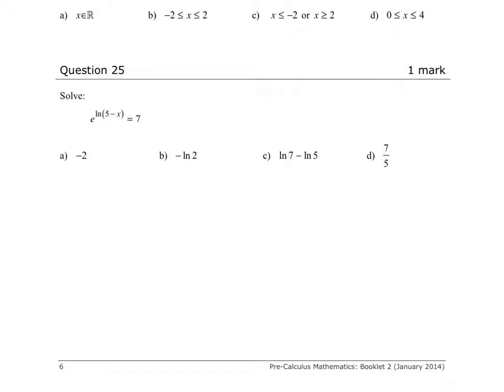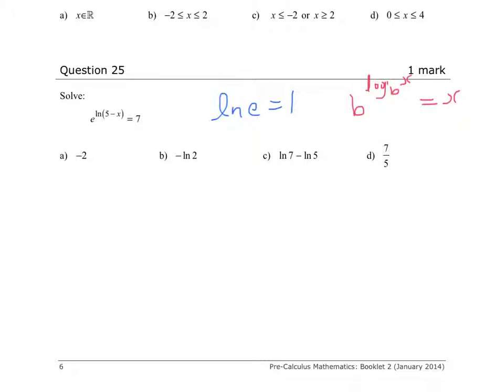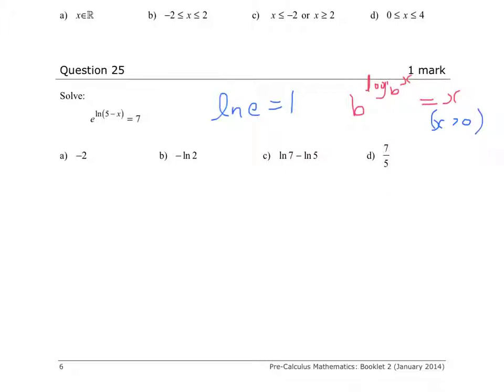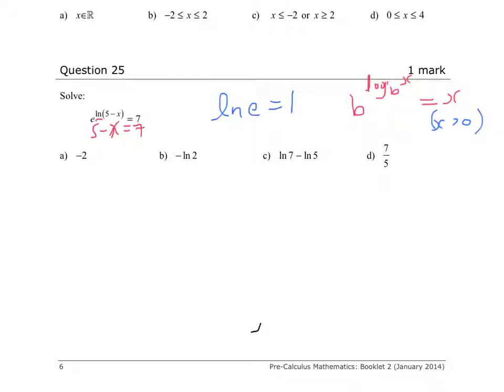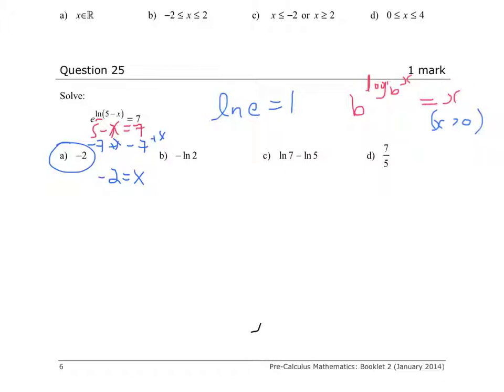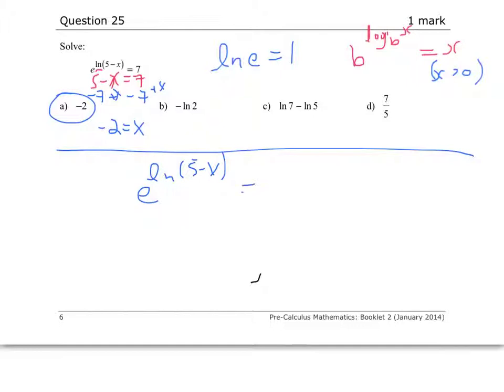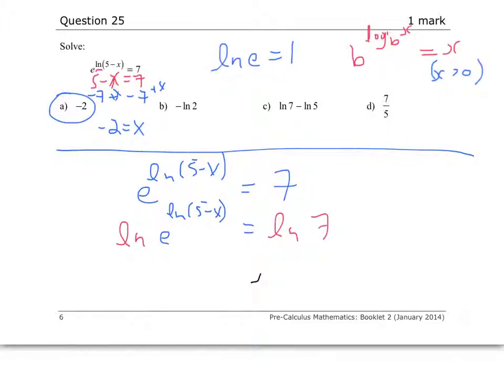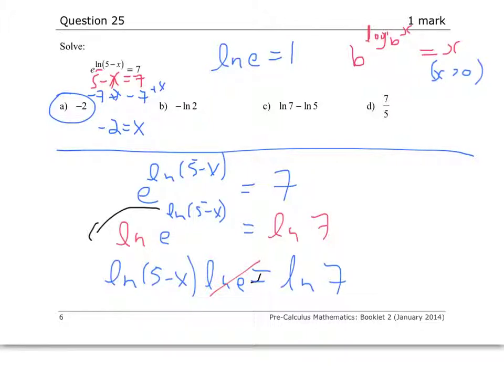January 2014 question 25